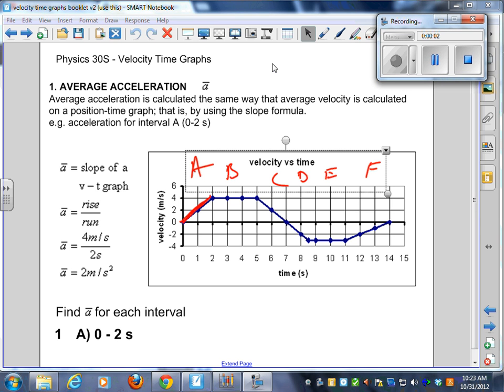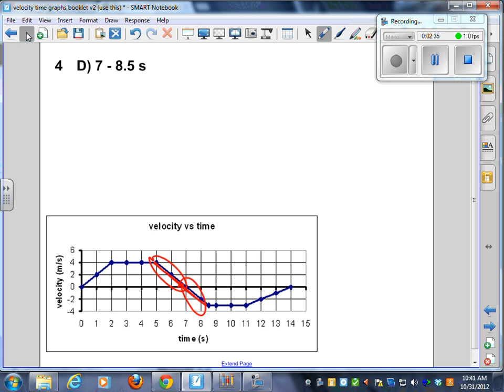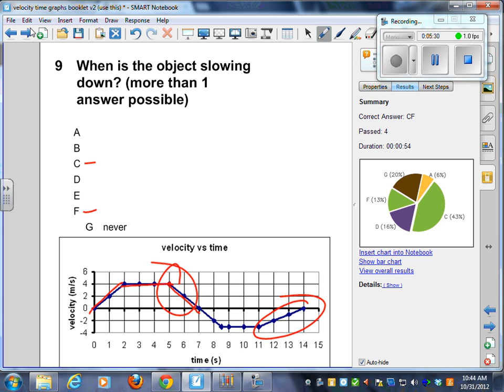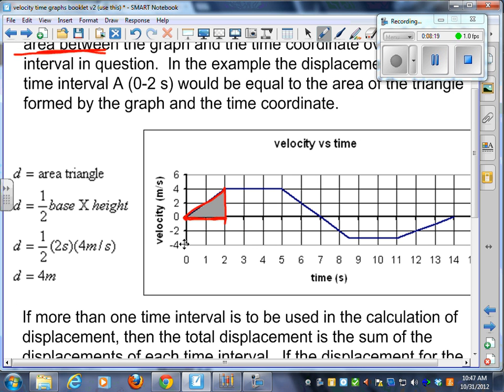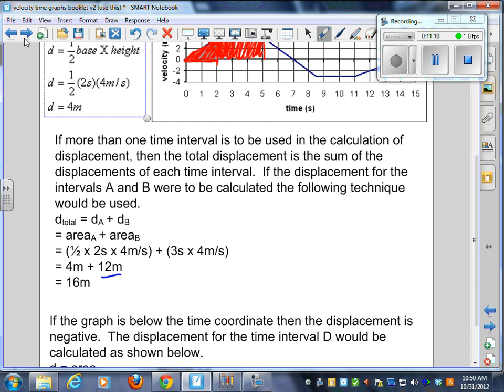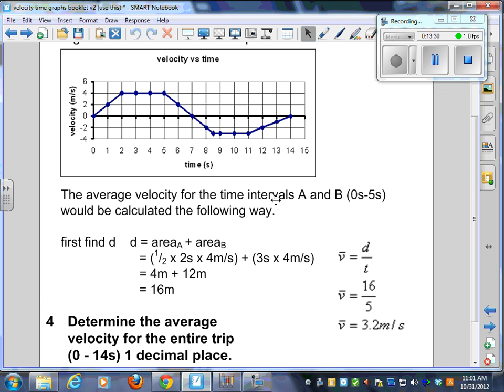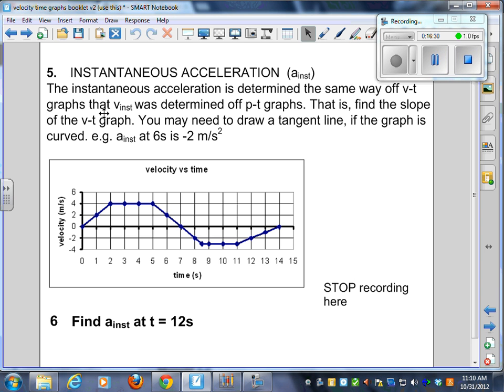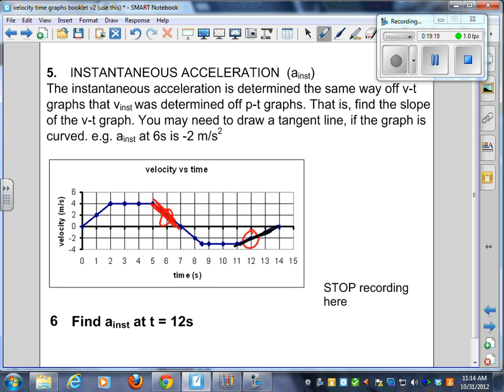v t graphs workbook part I